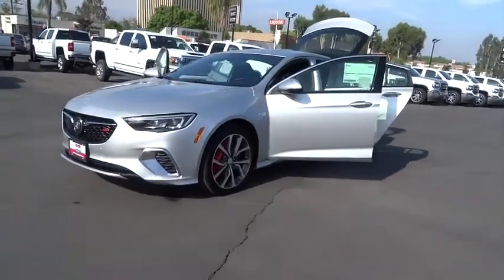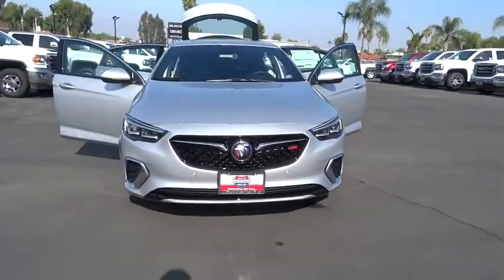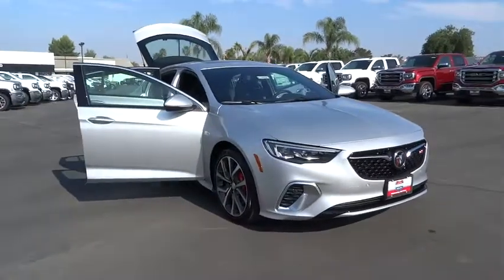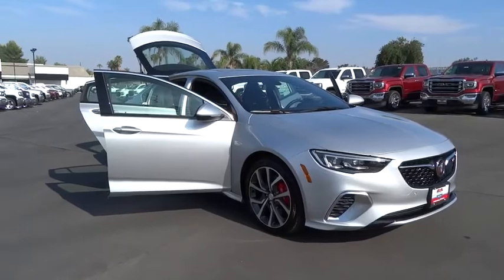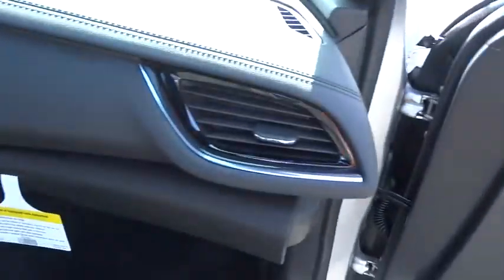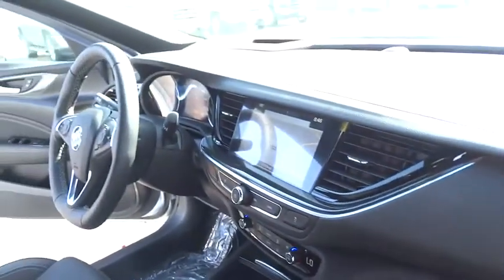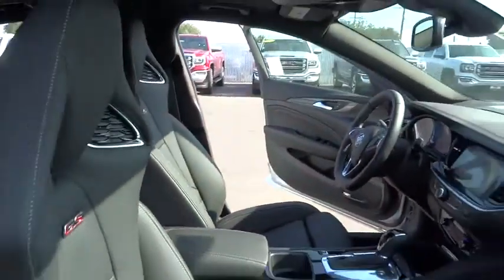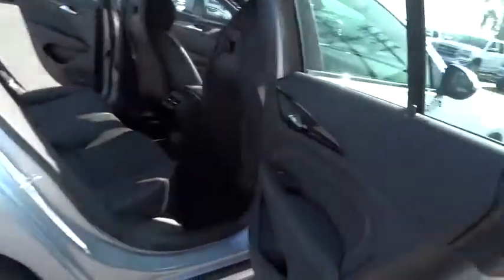2018 Buick Regal Sportback Inland Empire, Redlands, Yucaipa, San Bernardino, Highland, CA 18095B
Quicksilver Metallic New 2018 Buick Regal Sportback available in Inland Empire, California at Hatfield Buick. Servicing the Redlands, Yucaipa, San Bernardino, Highland, CA area.
2018 Buick Regal Sportback GS - Stock#: 18095B - VIN#: W04GS6SS7J1132897

301 E. Redlands Blvd